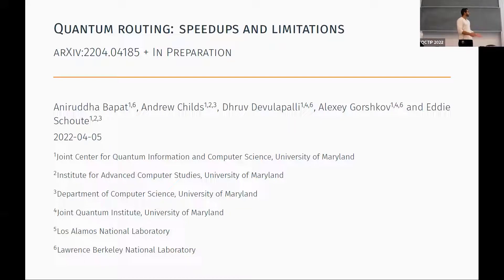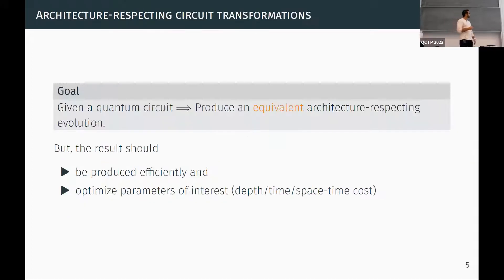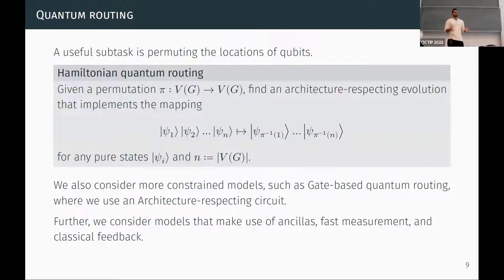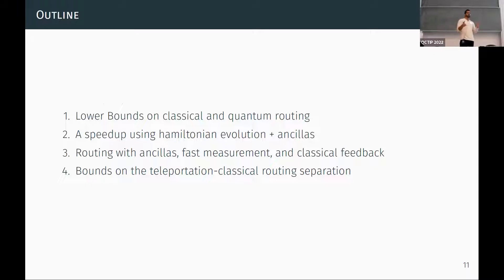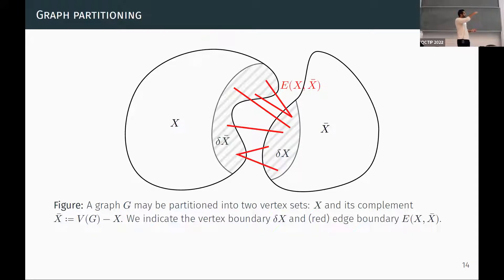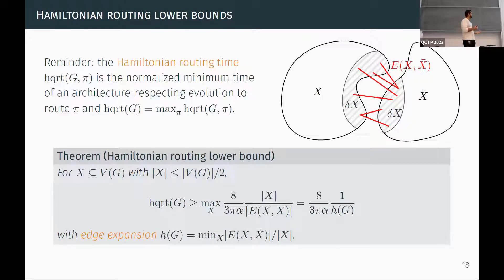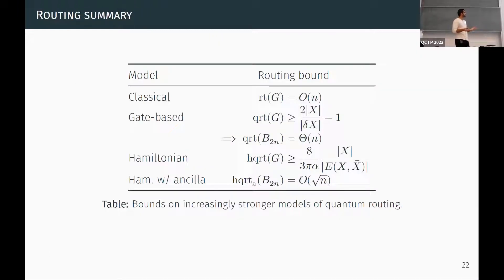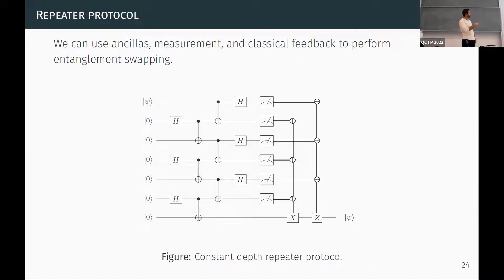Quantum routing: speedups and limitations - Dhruv Devulapalli | QCTIP 2022